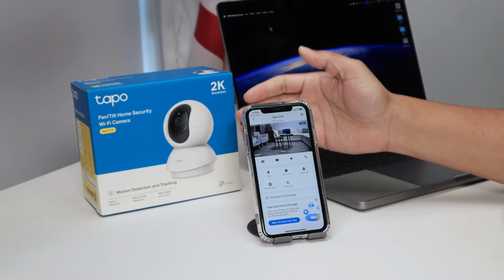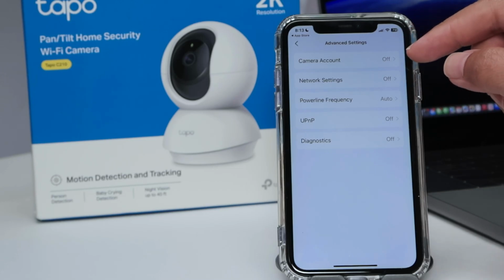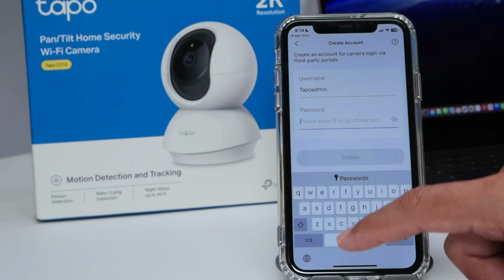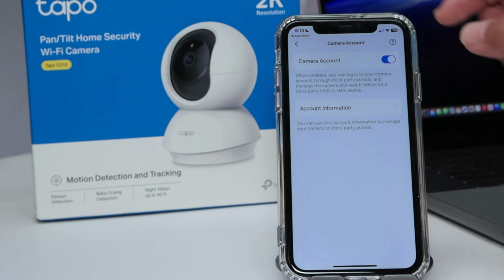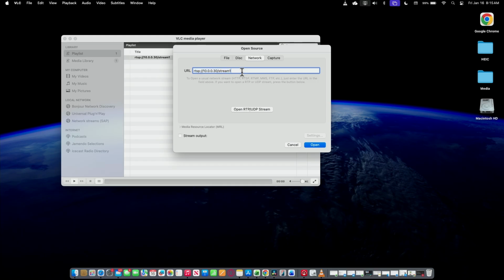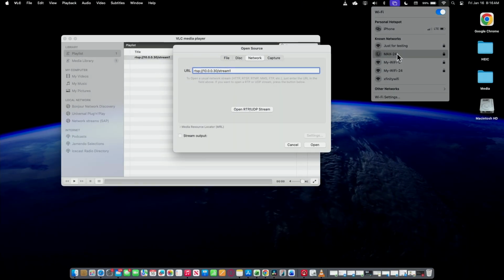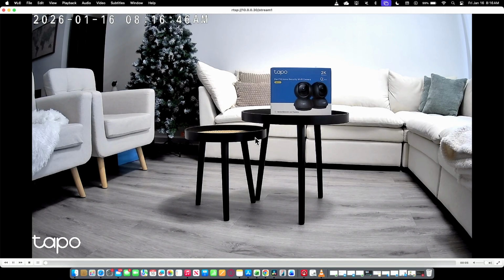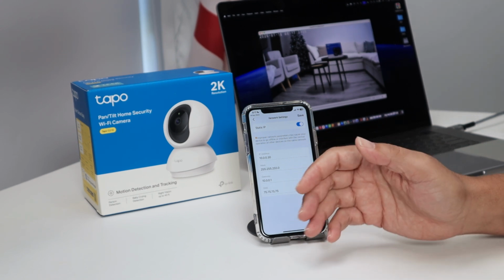View Tapo C210 on VLC Media Player via RTSP (for PC and Mac)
View Tapo C210 on VLC Media Player | Easy RTSP Streaming Tutorial
Learn how to view your Tapo C210 camera on VLC Media Player using the RTSP protocol! This step-by-step guide shows you how to stream your TP-Link Tapo C210 pan/tilt security camera live on your computer (Windows or Mac) with VLC.

Perfect for anyone wanting to watch their Tapo C210 on a bigger screen without relying solely on the Tapo app.
Key steps covered:

Set up a camera account in the Tapo app (separate username and password for RTSP/ONVIF)
Enable static IP for your Tapo C210
Enter the correct RTSP URL in VLC: rtsp://[IP address]/stream1
Ensure your computer and camera are on the same Wi-Fi network
Enjoy real-time streaming with audio!

Important notes:

RTSP streaming provides live view only (no PTZ control in VLC)
Works great on Windows, Mac, or even as part of home surveillance setups

Timestamps:
00:00 - Introduction
00:15 - Prerequisites (Tapo app setup)
00:30 - Create Camera Account for RTSP
01:55 - Set Static IP
02:10 - Open VLC and enter RTSP stream
03:10 - Troubleshooting tips
03:30 - Live demo with audio
If you're searching for:

Tapo C210 RTSP VLC tutorial
How to stream Tapo C210 on PC
Tapo camera VLC media player setup
TP-Link Tapo C210 ONVIF/RTSP guide
View Tapo pan/tilt camera on computer